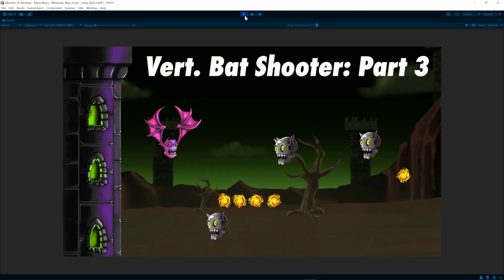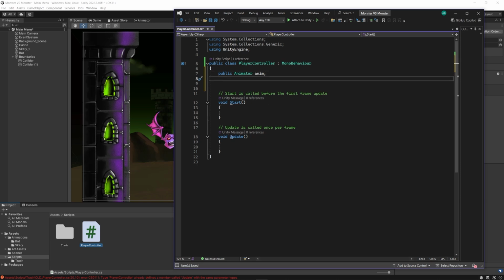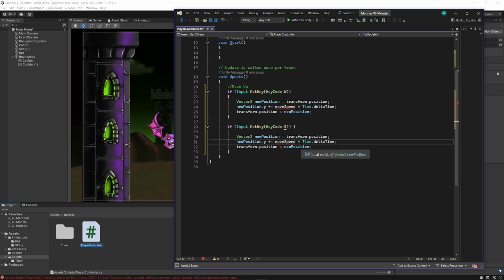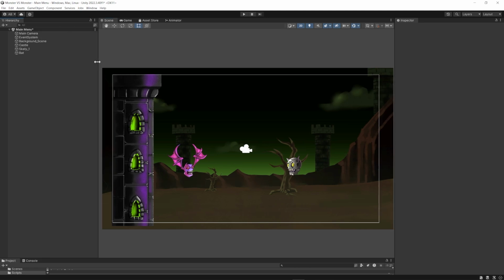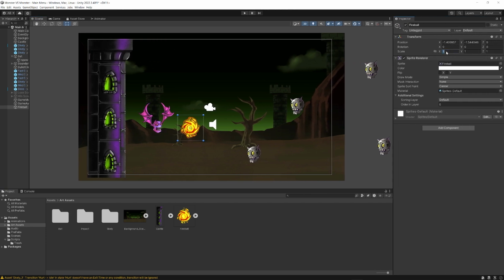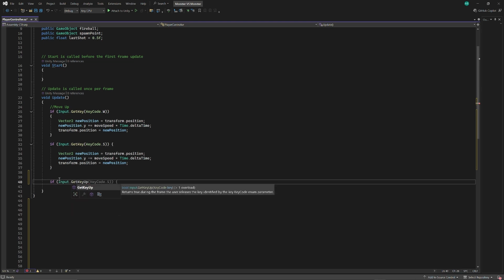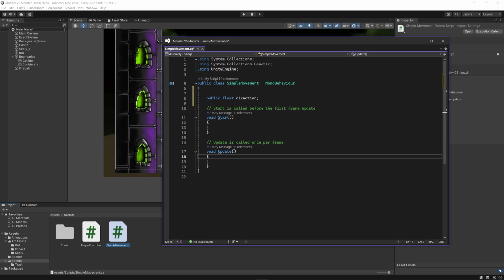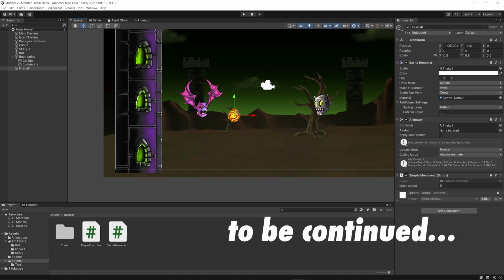Vertical Bat Shooter Part3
"Welcome back to our Unity game development series! In part 3, we continue our project by setting up the colliders, creating movement animation, and creating the fireball movement.